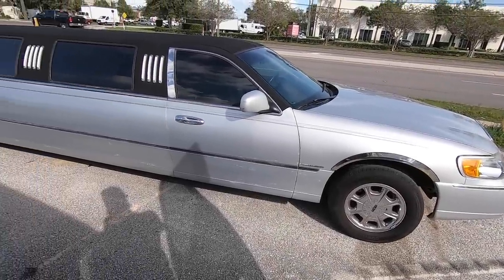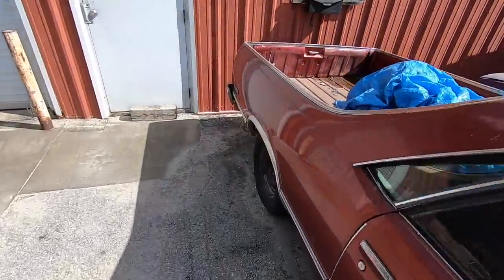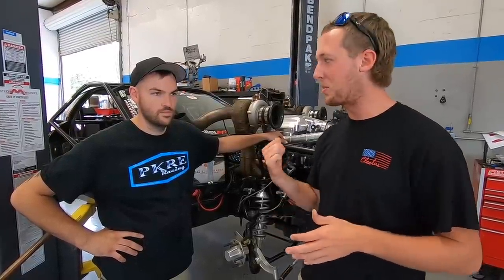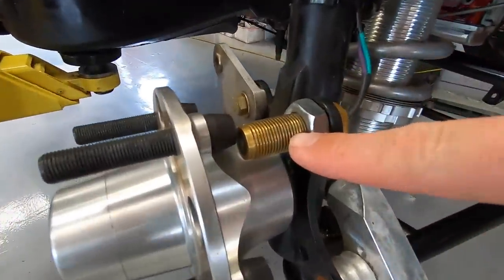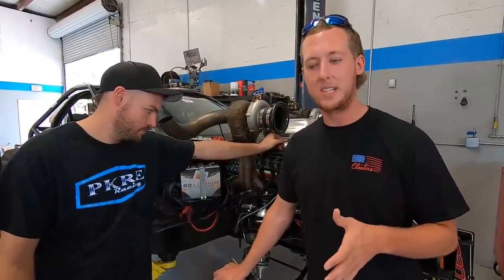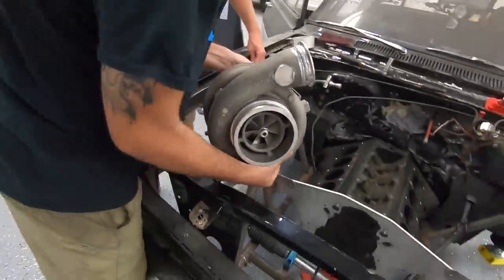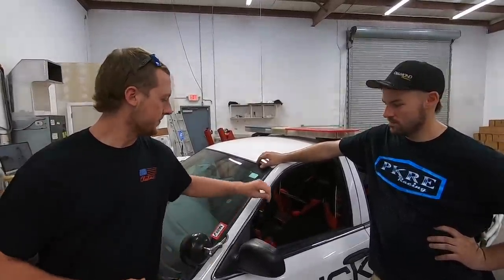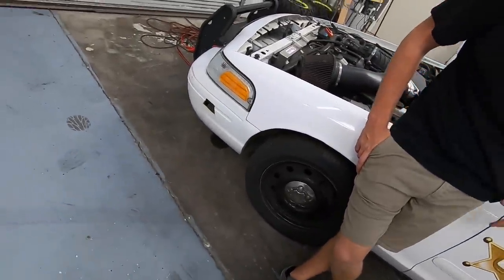Here's Our Plan To Make Leroy Go Mid 7's... (First Discussion of Body Panels)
NEW 'McFarland Garage' Leroy Shirt!
The boys talk shop on how they plan to make Leroy faster... let's hope it works!

Here's our Full Schedule for 2019!

Cleetus McFarland
12961 44th St N. Ste B